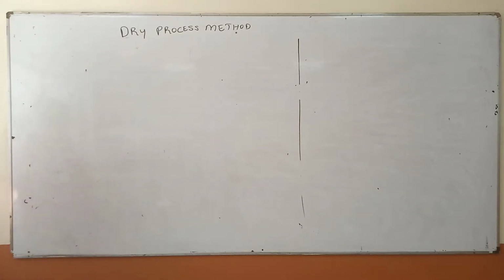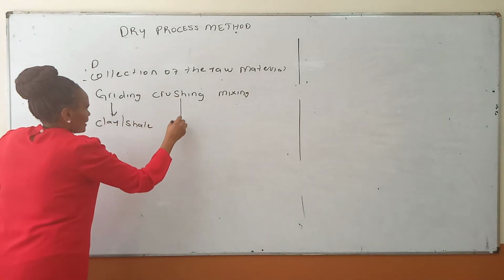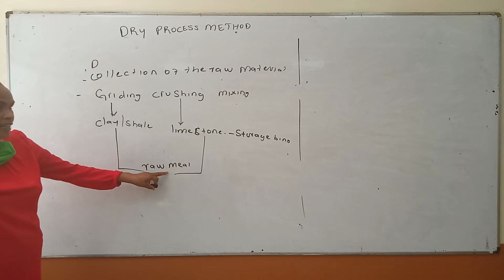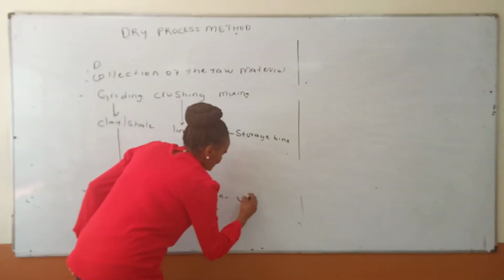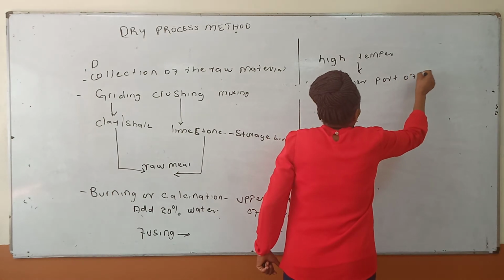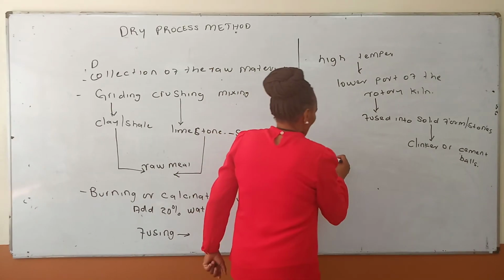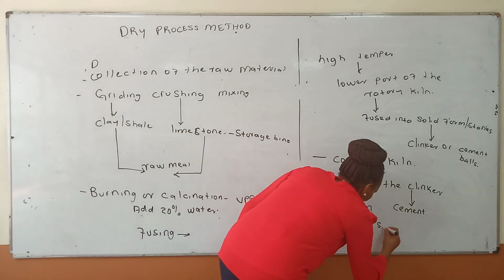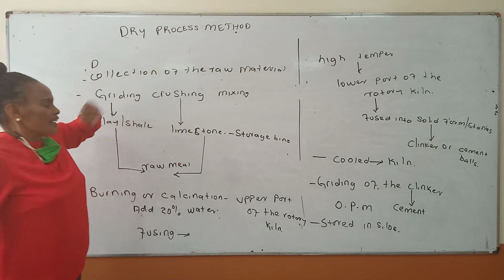SARAH DRY PROCESS VID20200612113100